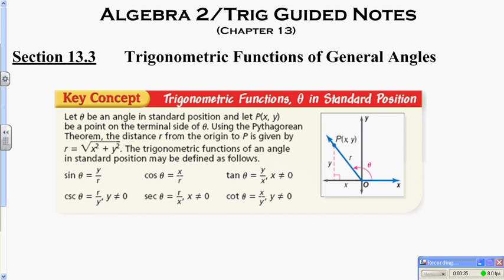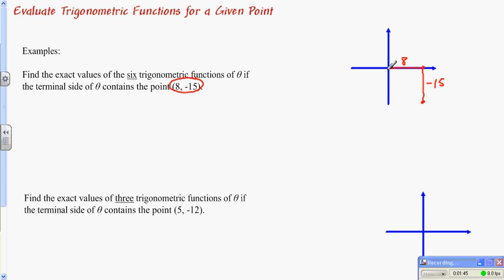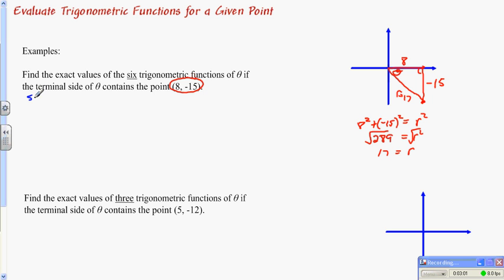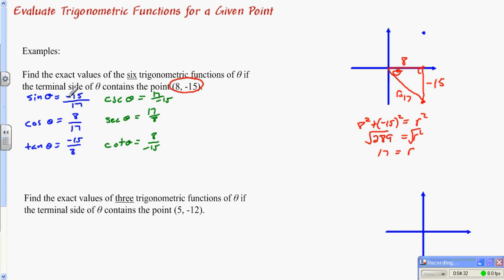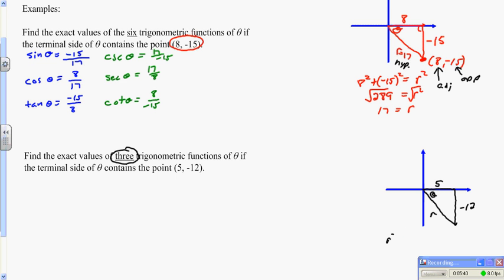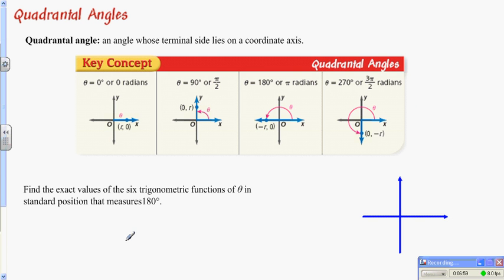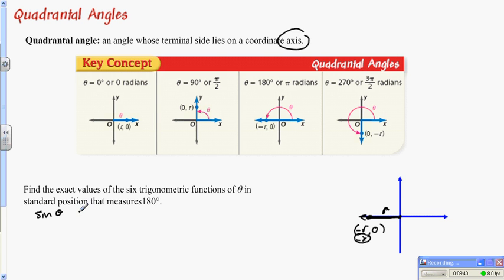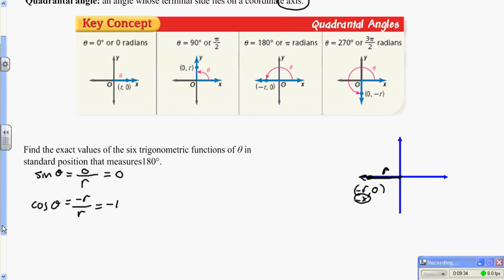AA2T L13.3 Trig. Functions of General Angles (Part A)